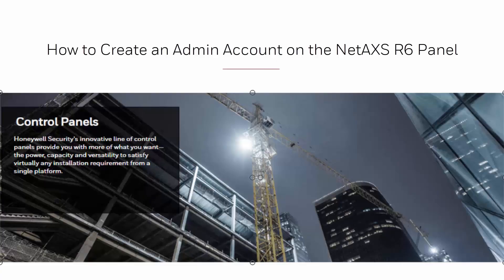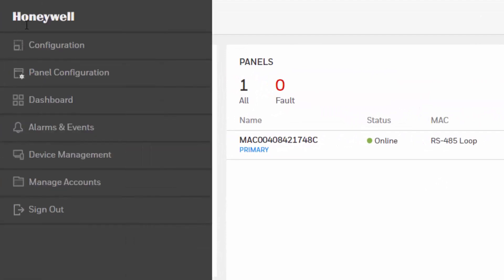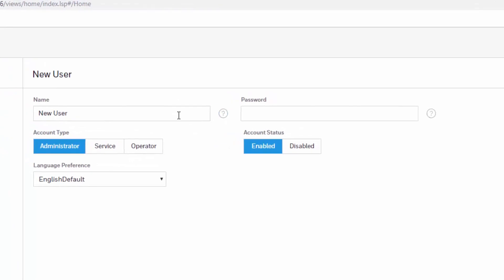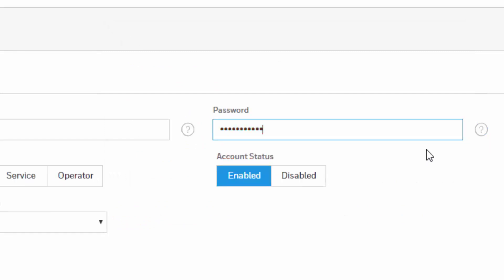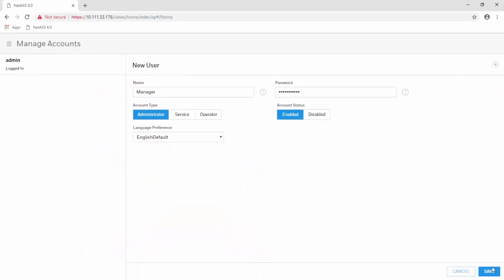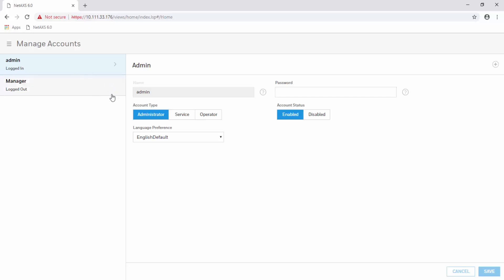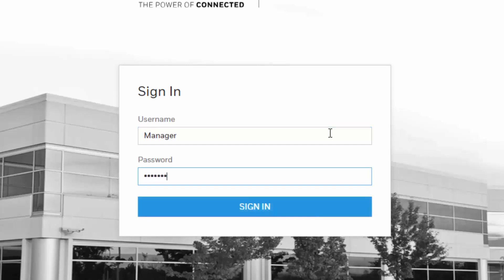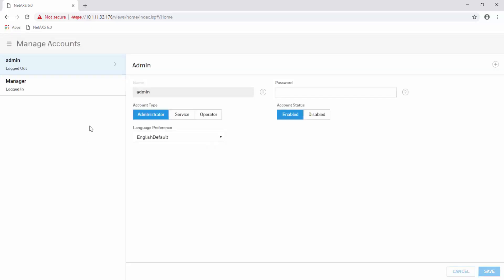How to Create an Admin Account for NetAXS R6 Panel - Honeywell Support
A User is someone who will be using the NetAXS-123 software in one or more functional roles. The video covers the steps to create an admin account on the NetAXS R6 website.